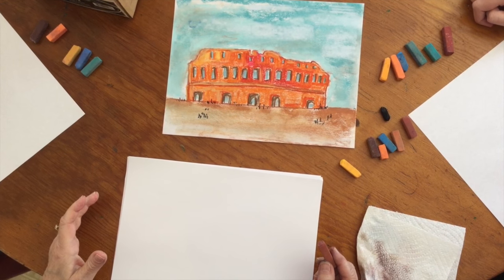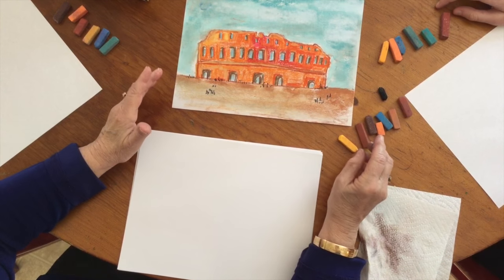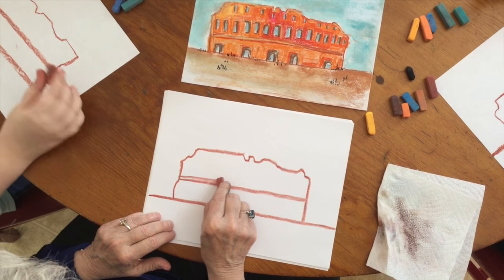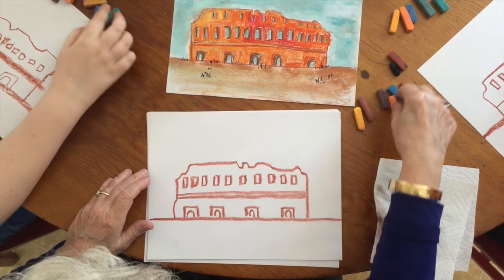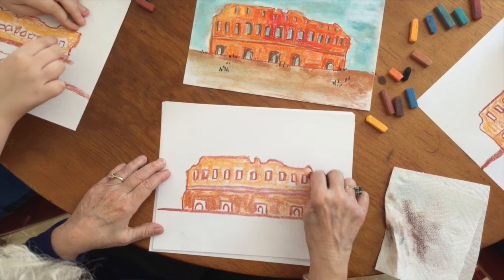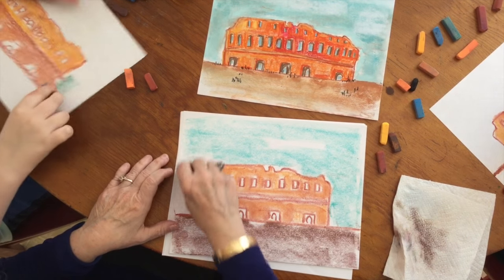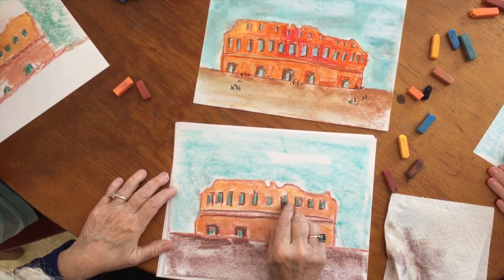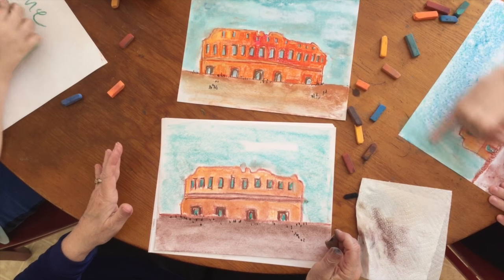How to draw the Coliseum with Chalk Pastels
Nana teaches us to draw the Roman Coliseum. A companion art lesson to her I Drew It Then I Knew It series and Ancient history art lessons. for even MORE video art lessons, You ARE an Artist Clubhouse membership and more!